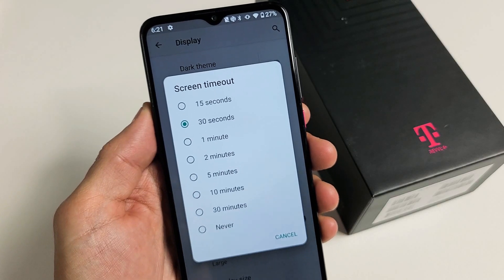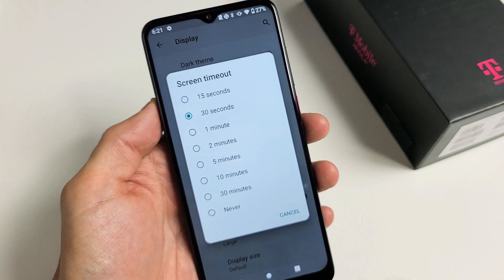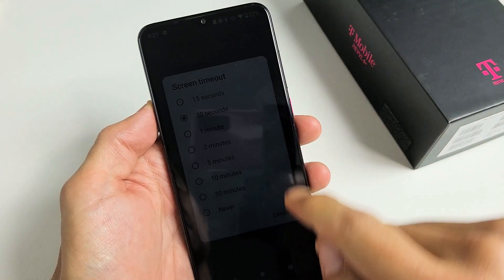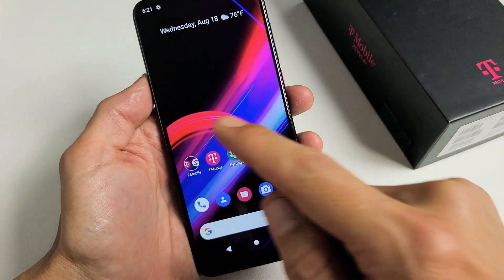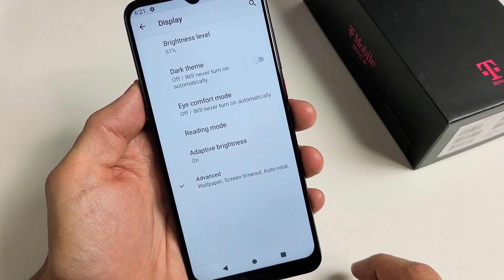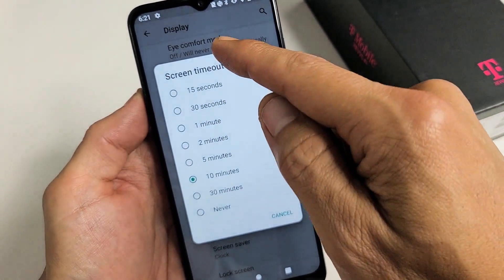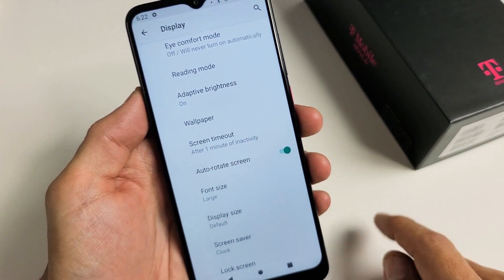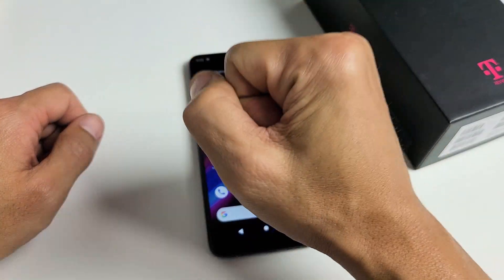T-Mobile REVVL 4/4+/5G: How to Change Screen Timeout Before Phone Locks/Sleeps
I show you how to change the screen timeout time on the T-Mobile REVVL 4+ (same for REVVL 4/4 Plus/5G). Hope this helps.